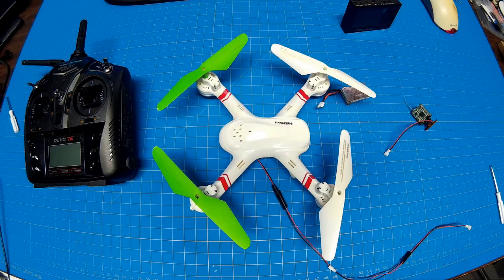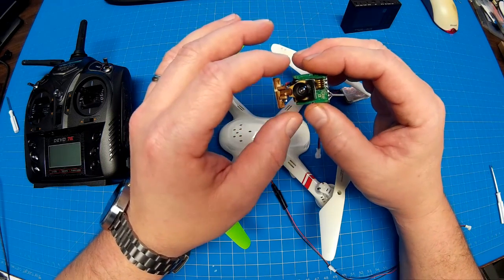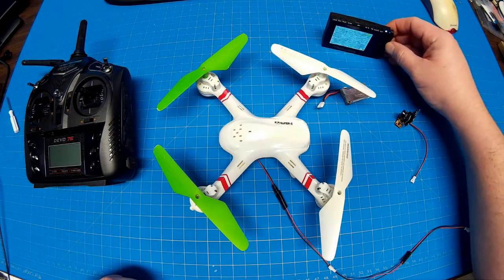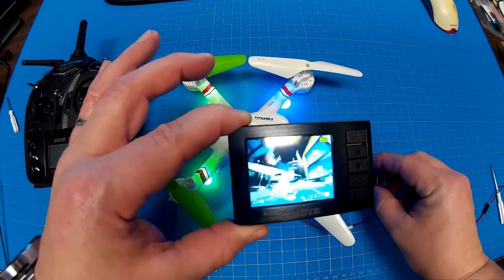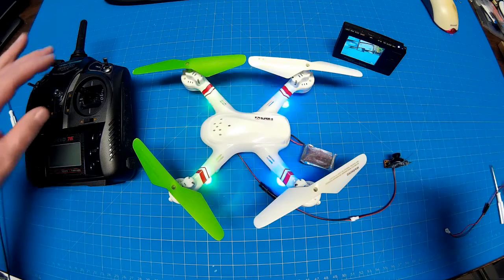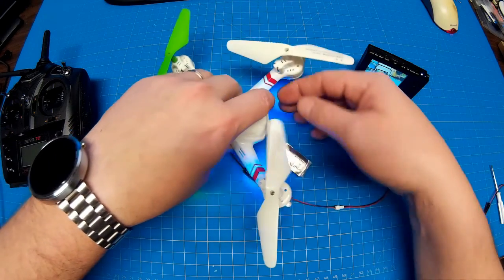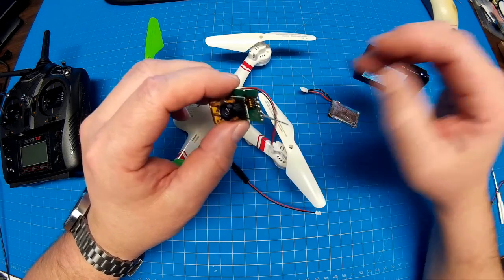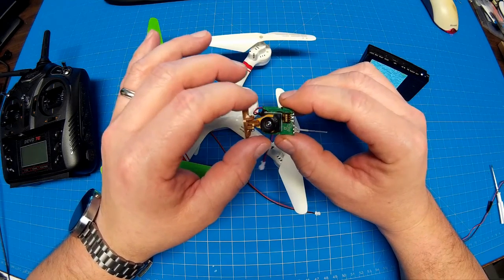Testing - FPV AIO 600TVL 170 Degree mini Camera 5.8G 8CH Transmitter All in One Only 3g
In this video we test/review an all in one (AIO) camera and vTx  from Banggood.com with a brushed 1S quadcopter (Mould King 33041). I add a Pololu S8V3A to regulate the voltage and clean the line (power).

 If you have seen my other videos you know I like to quickly head to the front yard/street and fly the Mould King. It would also be more fun to FPV this quad. This is the 1st step in my process to accomplish that.

Note the price of this product has wavered from $32.99 to $39.99.